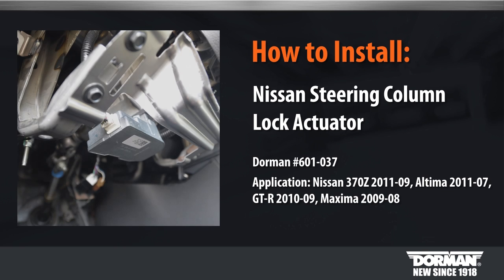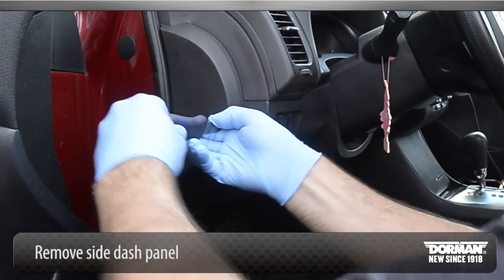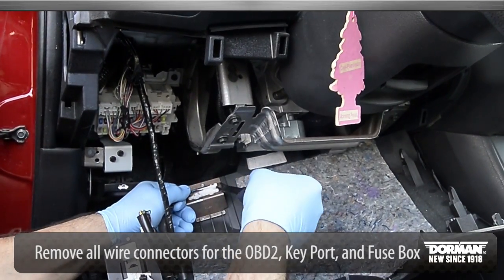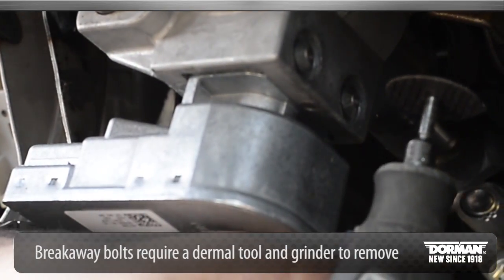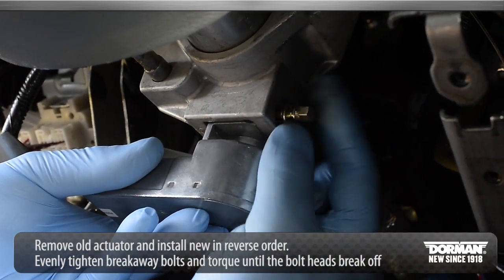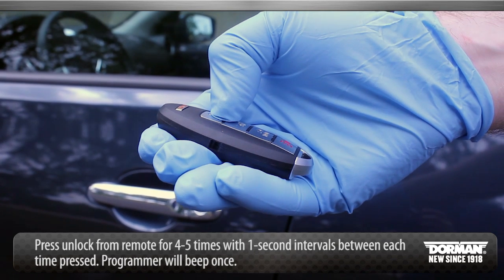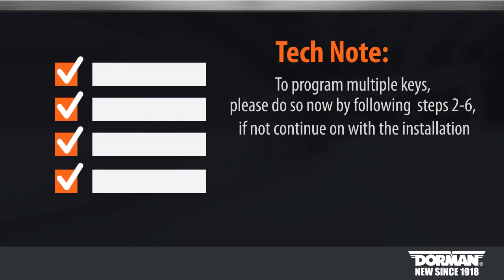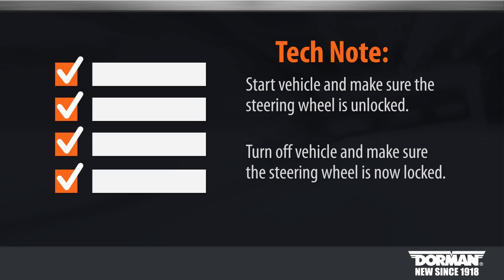Steering column lock actuator repair by Dorman Products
The original steering column lock actuator on certain vehicles fails when gear teeth wear out. This Dorman OE FIX replacement features stronger teeth and updated software to increase durability. This easy installation includes programmer and bolts for straightforward replacement with the help of this video.